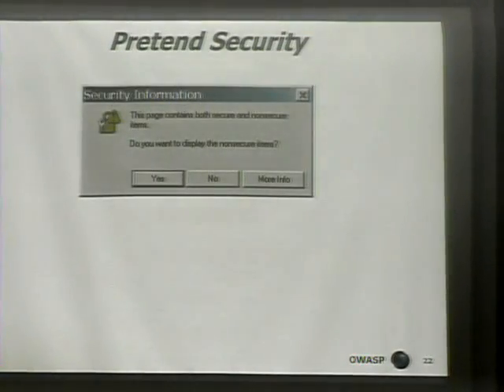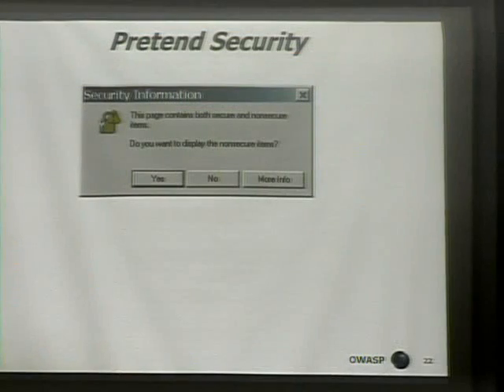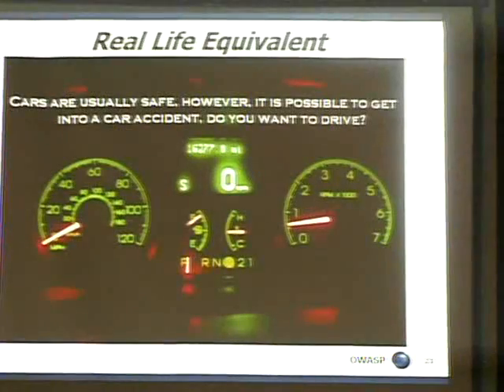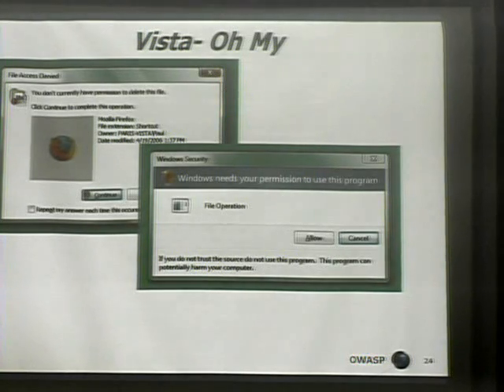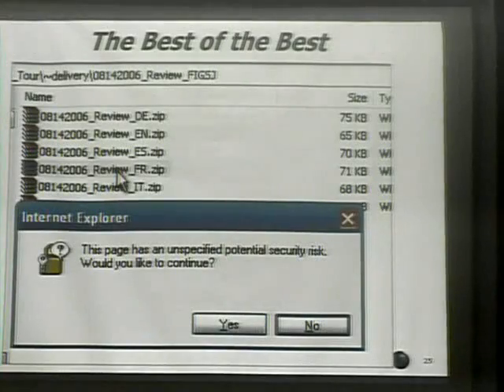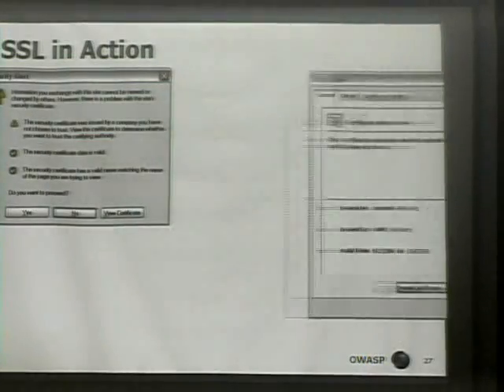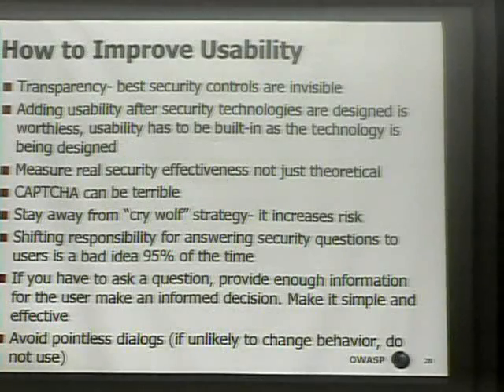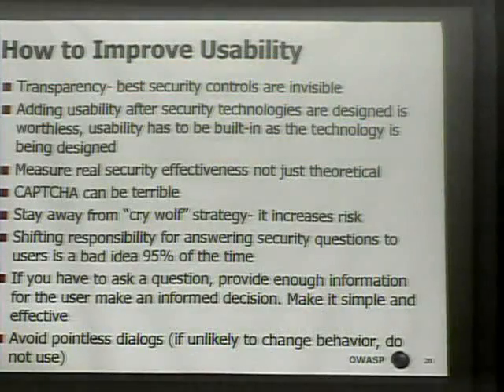Owasp5053 Part5 - BUILDING USABLE SECURITY, with Zed Abbadi.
BUILDING USABLE SECURITY, with Zed Abbadi. One the most overlooked aspects of application security is usability. Users are often the weakest link in a software system. If security controls embedded in software systems hinder usersâ ability to accomplish their tasks, users will ignore or try to bypass such controls, a common occurrence in today's systems. Building usable security functions is a significant component of building secure systems. This talk will expand on the link between security and usability, and provide guidance on how to build security functions and controls that will facilitate their adoption and reduce usersâ resistance to such controls. Zed Abbadi is an Application Security Manager with the Public Company Accounting Oversight Board (PCAOB). He has over 15 years of experience in software and security engineering. His experience ranges from providing security consulting services to building large-scale software systems. In his current role he is responsible for the security of all software applications that run on PCAOBâs infrastructure. --- Recorded at the Open Web Application Security Project NYC Conference on Sep 25, 2008 â Content produced Get Involved Today!